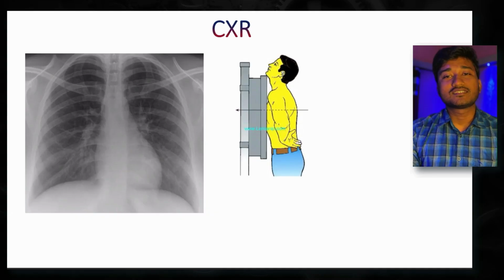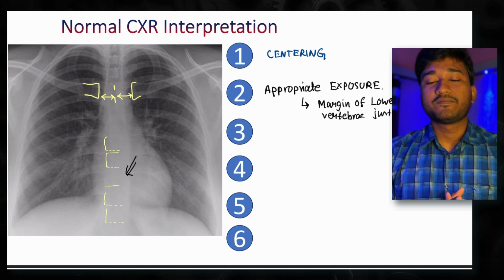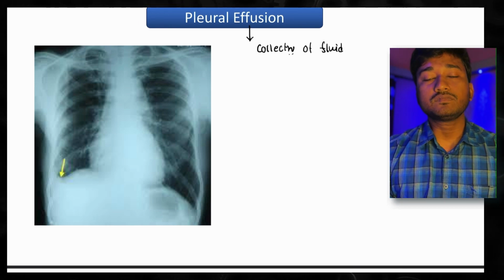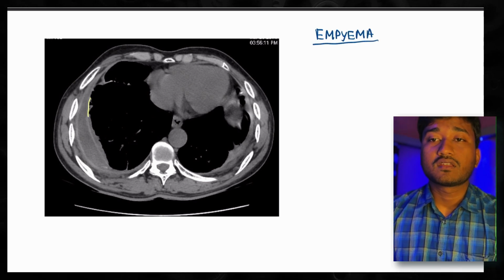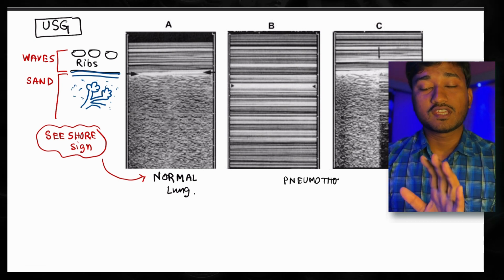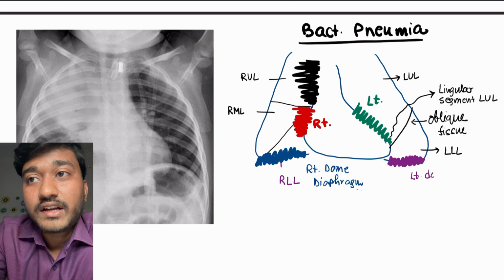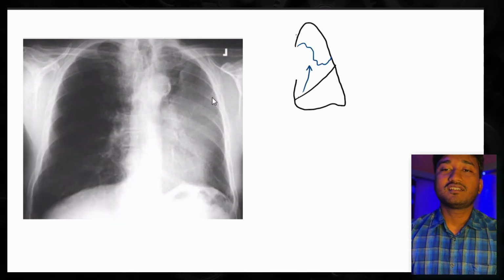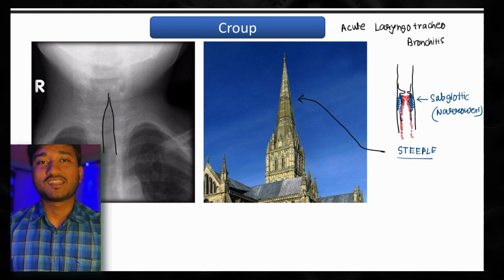Chest Xray Interpretation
Chest Xray Interpretation is very important in clinical practice. Here I tried to describe all common x-rays which are frequently encountered in any clinical situation.
Common X-rays Described here are